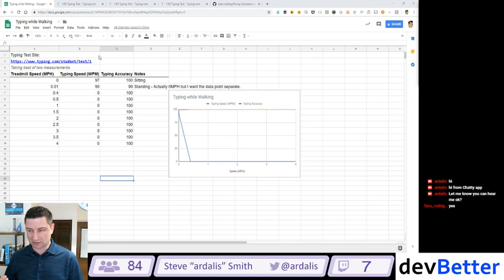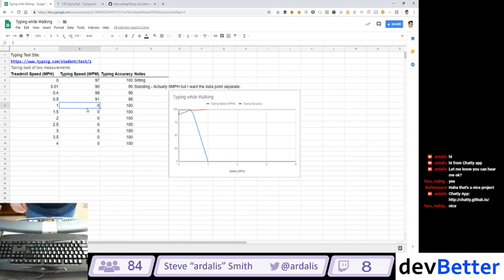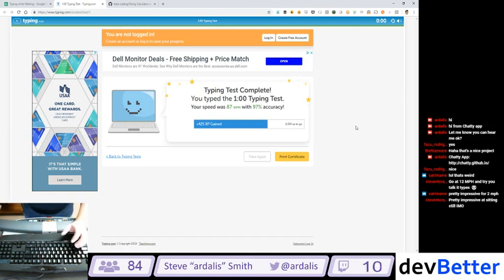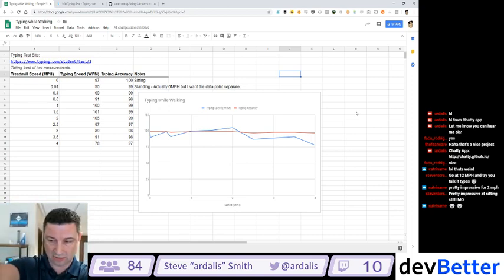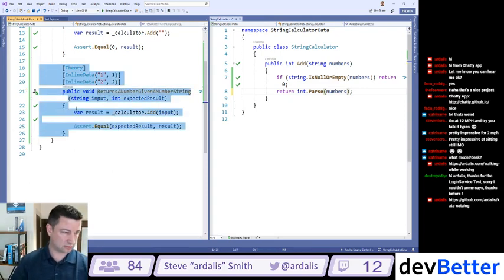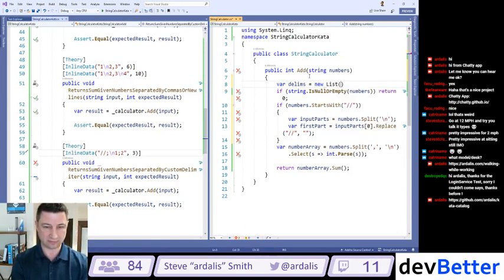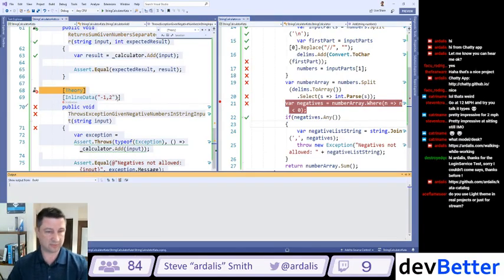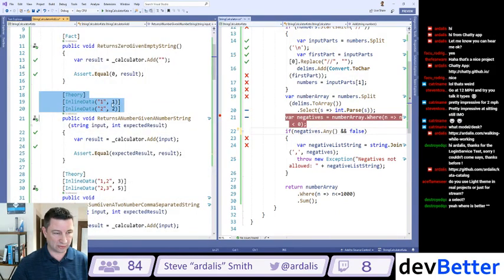Ardalis - Testing Walking While Typing and Coding on a Treadmill Desk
In this video I demonstrate how well (or not) one can type while working from a treadmill desk. I start with baseline typing tests while sitting and standing and work up to walking as fast as 4 MPH. Then I go through a coding kata while walking, too, to demonstrate it's not just the typing.